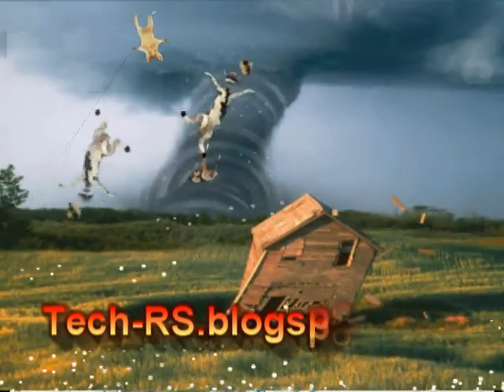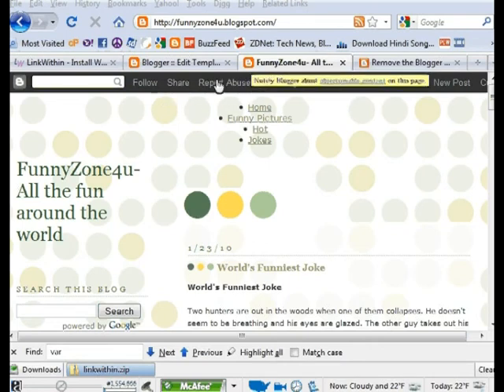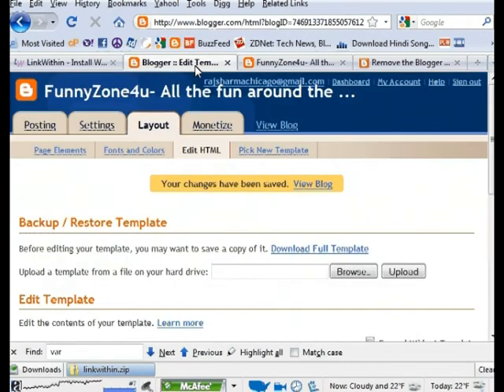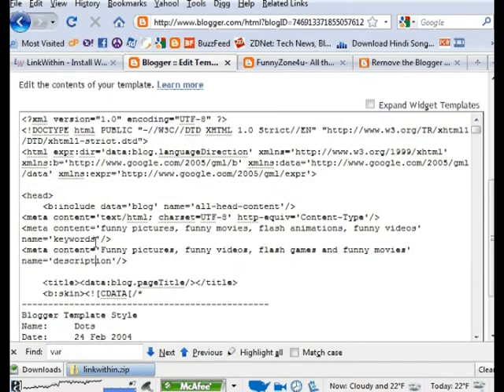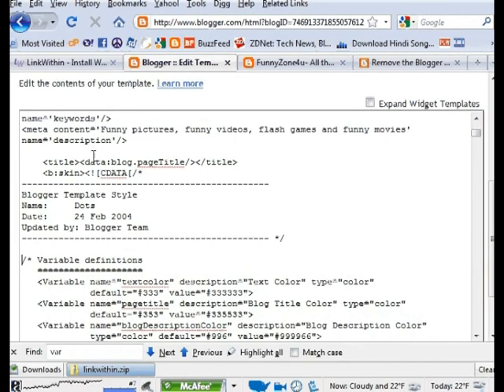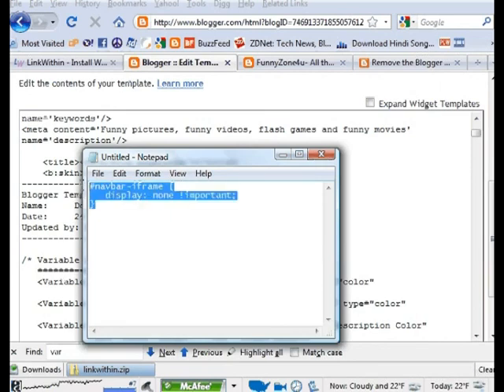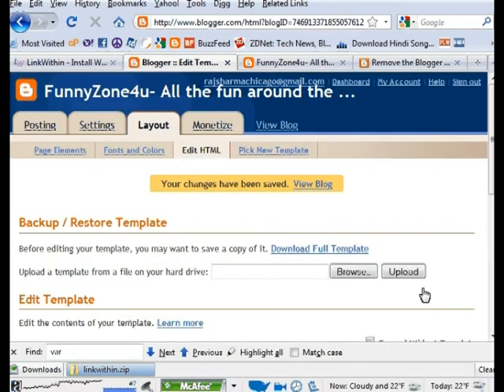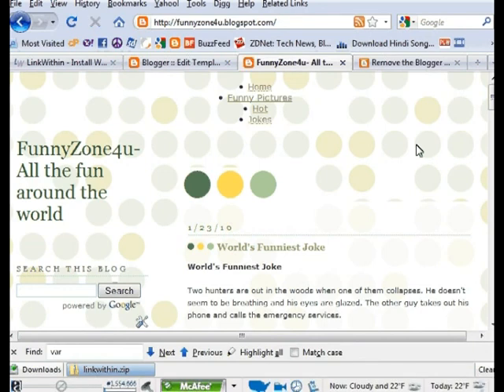How to remove blogger navbar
Here is the code
"navbar-iframe {
   display: none !important;